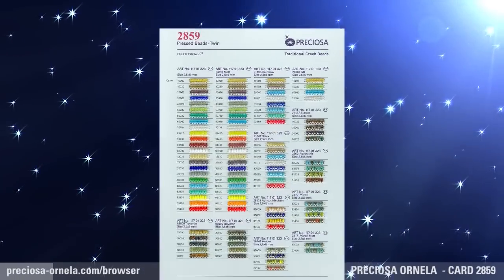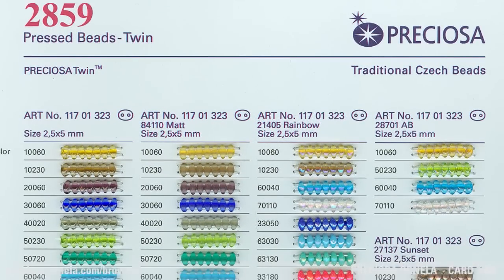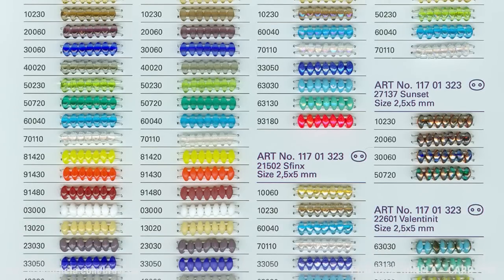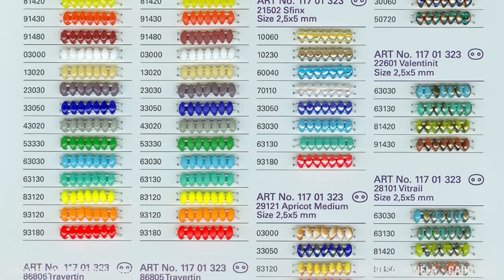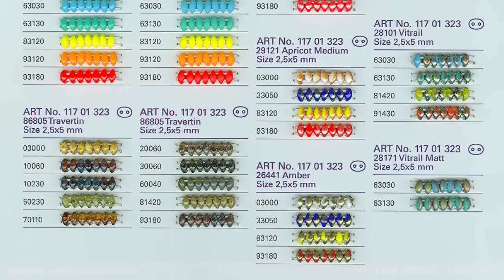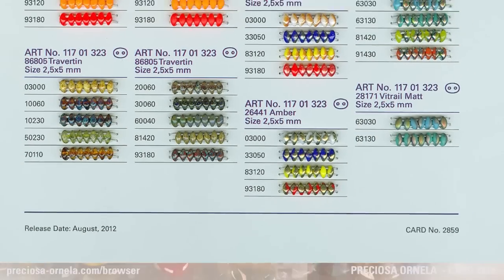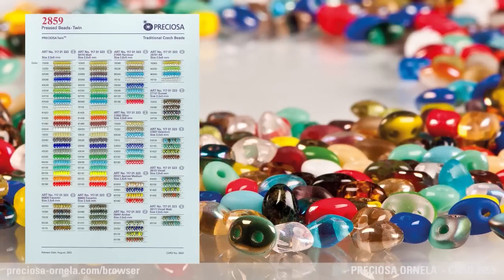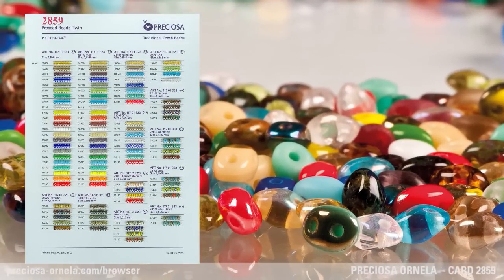PRECIOSA ORNELA SAMPLE CARD 2859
In order to further expand the color range of the popular two-hole seed beads, PRECIOSA ORNELA also offers an identical two-hole version of the PRECIOSA Twin™ Pressed Bead in the same limitless range of available glass colors. The new color chart presents some of the most popular transparent and opaque colors together with the best-selling finishes.

K ještě většímu rozšíření barevné škály populární dvoudírkové perličky nabízí PRECIOSA ORNELA také identickou dvoudírkovou verzi mačkané perle PRECIOSA Twin™ Pressed Bead, která je nabízena v neomezeném sortimentu všech existujících barev skla. Nová barevnice představuje některé z nejoblíbenějších transparentních a sytých barev spolu s neprodávanějším zušlechtěním.